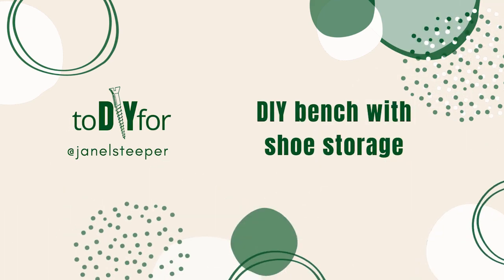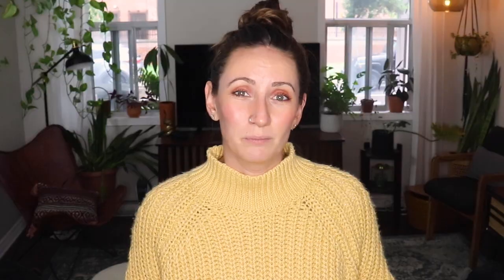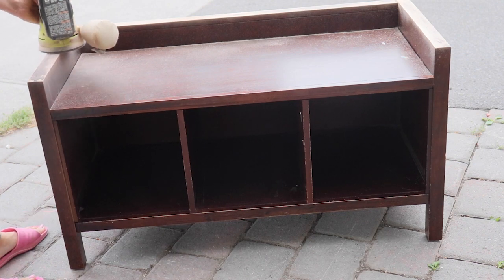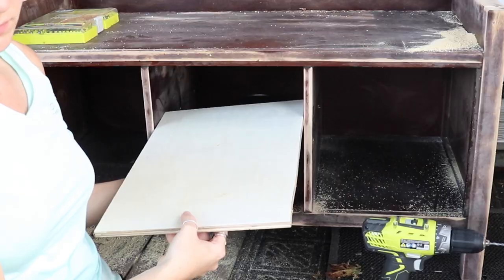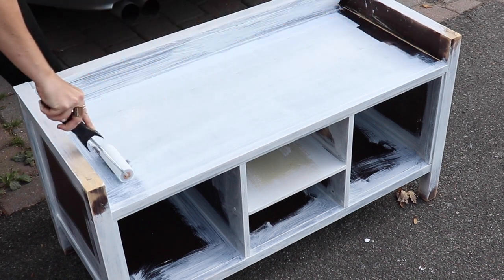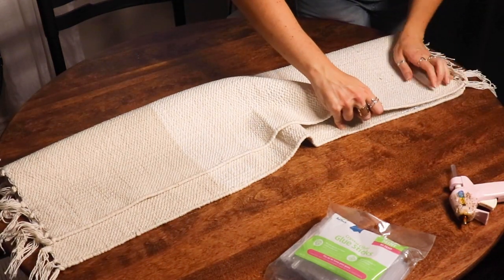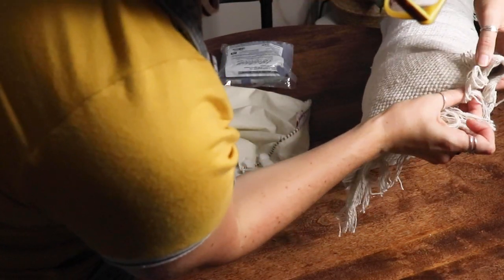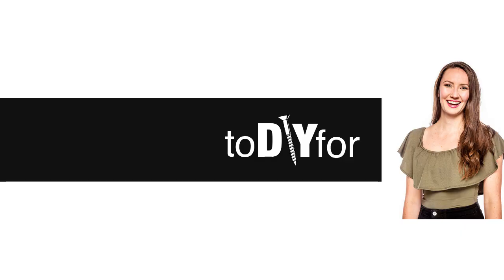DIY Bench with Shoe Storage | Thrift Flip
It's amazing what a few coats of paint can do!
I grabbed this piece off FB marketplace for just $15. It took a few hours or work between sanding, painting, and adding an extra shelf--but look at it now! The accent pillow just finishes it all off and cost just $4 to make!